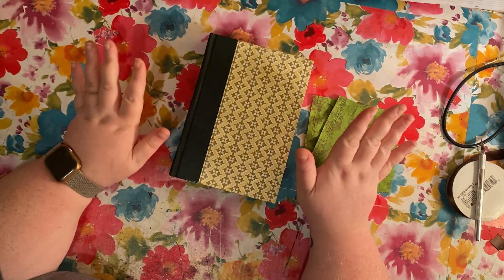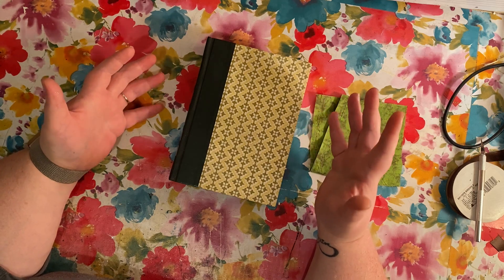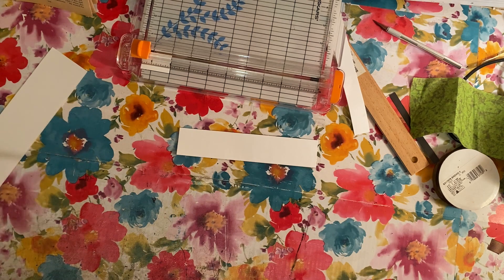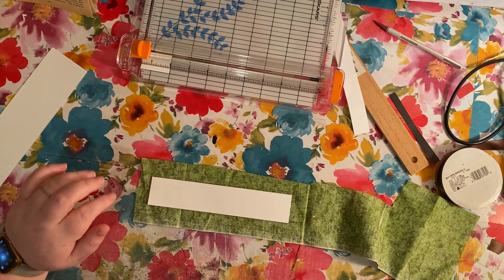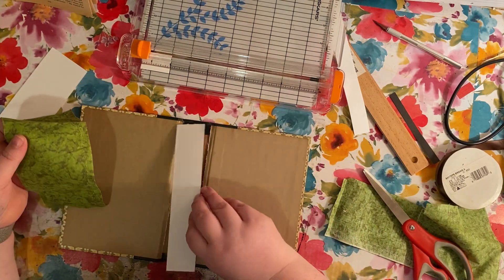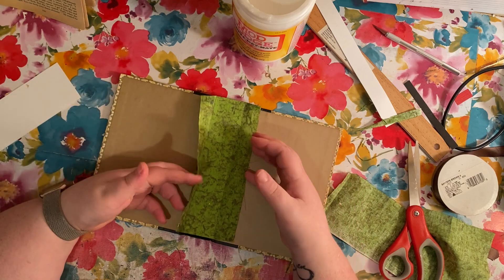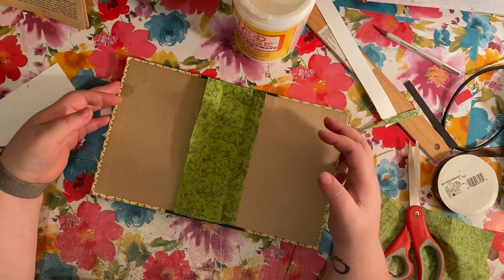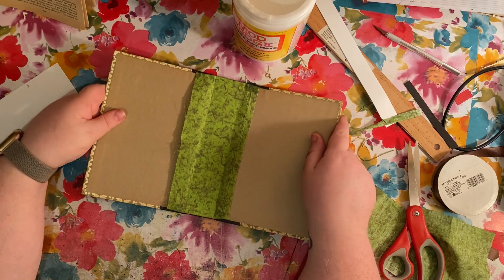Junk Journaling for Beginners Part 1- Where to start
Etsy store